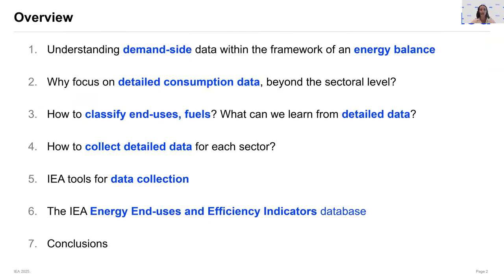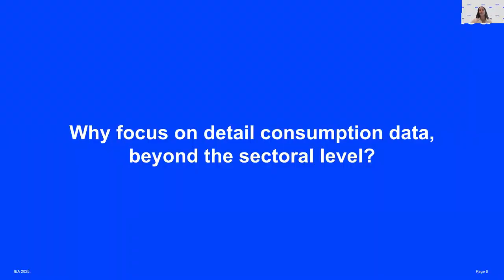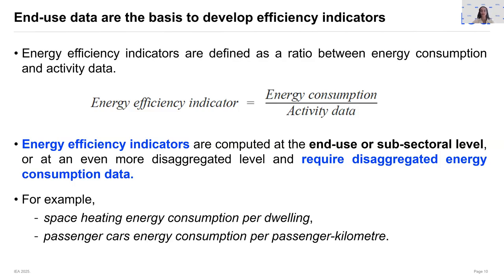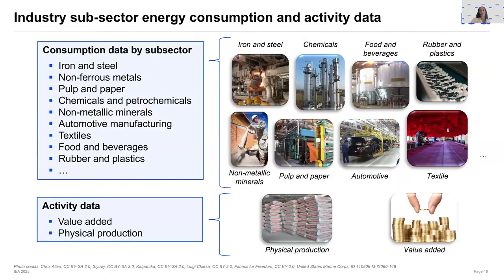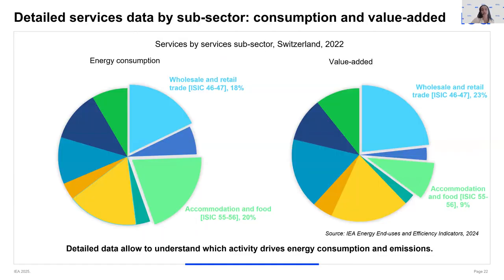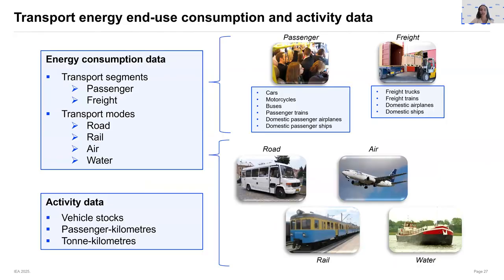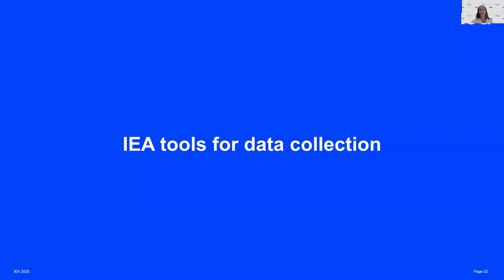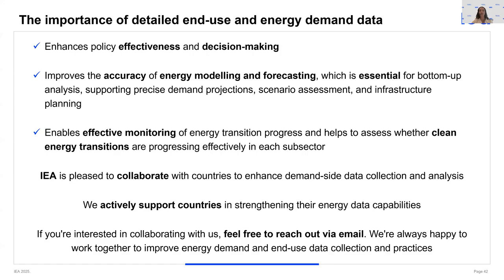IEA Statistics Training 2025 - Energy Demand and End-Use Data (English)